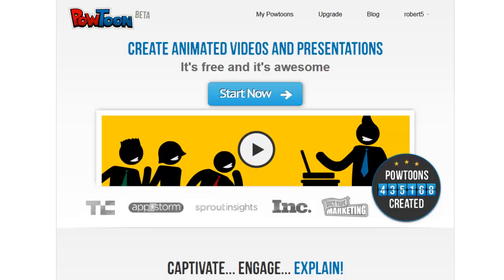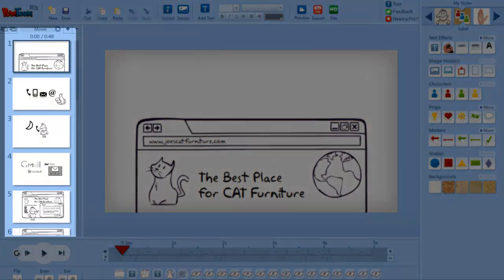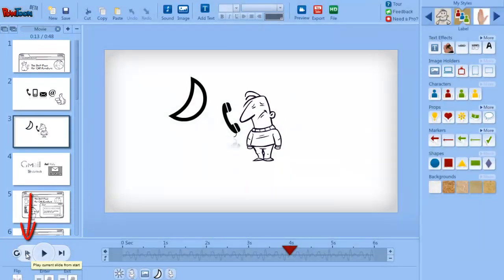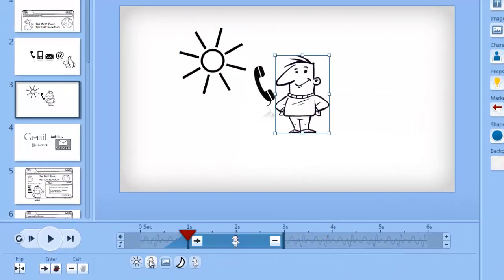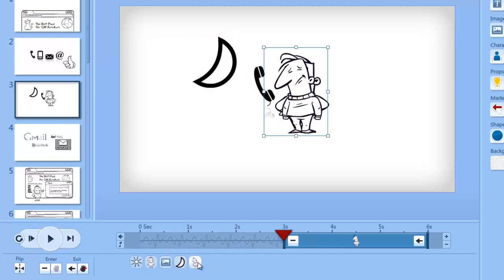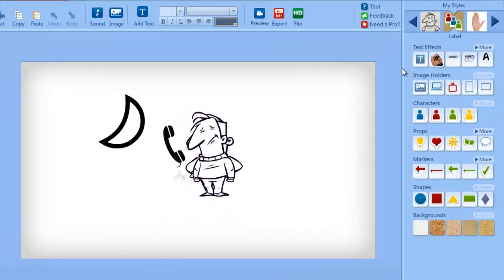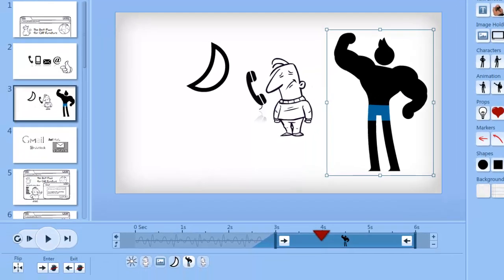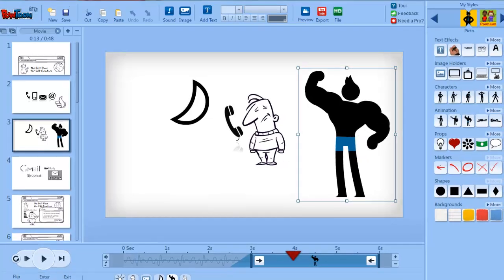PowToon Review: Create animated videos easily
To find our full PowToon review and step by step video guide, check out
In this video we give you a very quick overview of PowToon and show you how video editing works. Here is the video we created